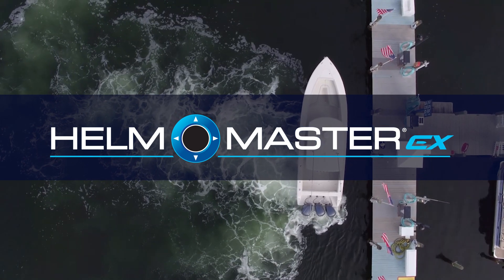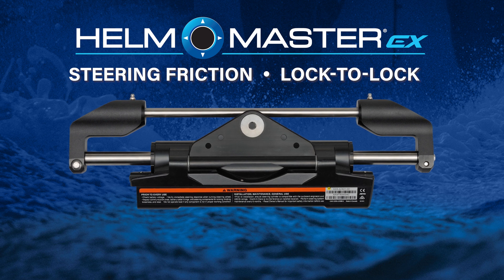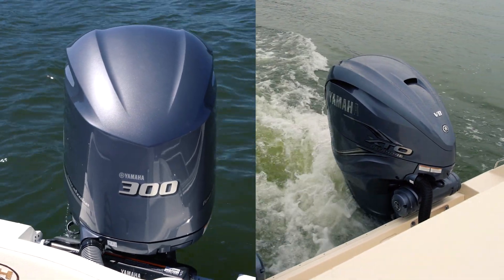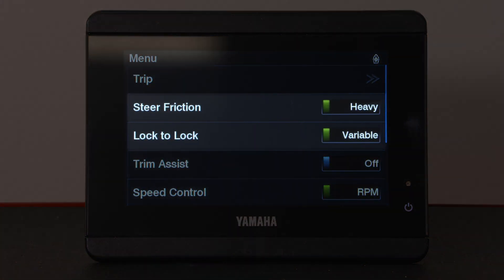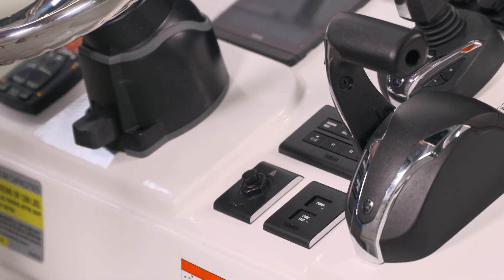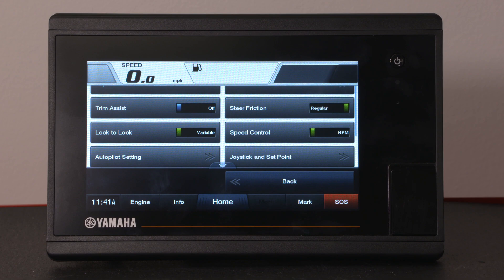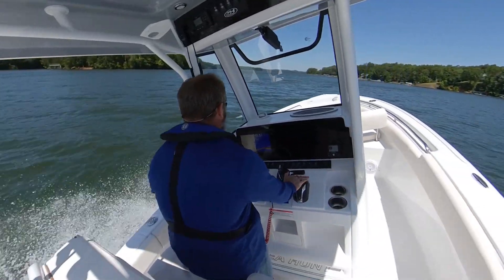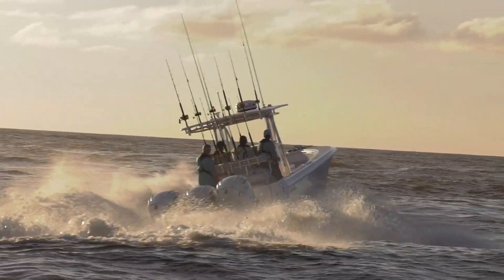Digital Electric Steering (DES) | Helm Master EX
ADD DIGITAL ELECTRIC STEERING TO ALMOST ANY DIGITAL YAMAHA OUTBOARD.
New, bolt-on digital electric steering brings precision and responsiveness to Helm Master EX digitally controlled outboards from 150 to 350 horsepower (select models). Its streamlined design—with no pumps, valves, hoses, etc.—takes up much less space than traditional hydraulic units, for a clean spacious bilge.